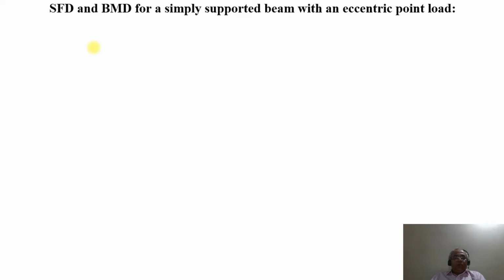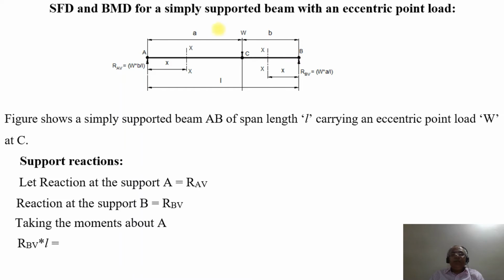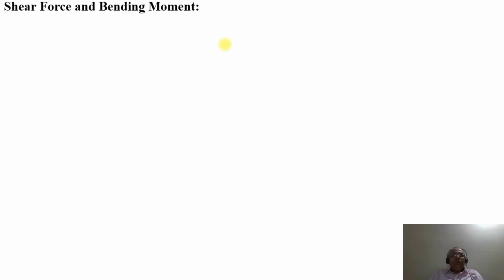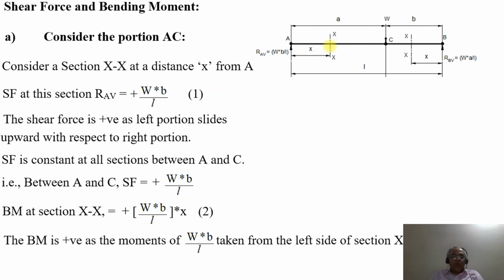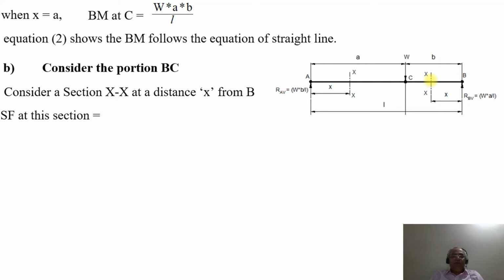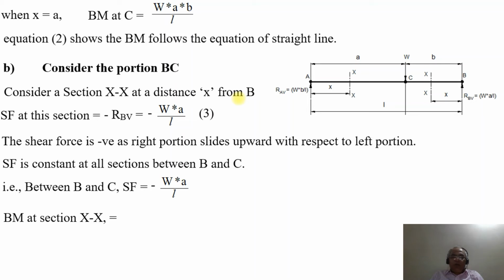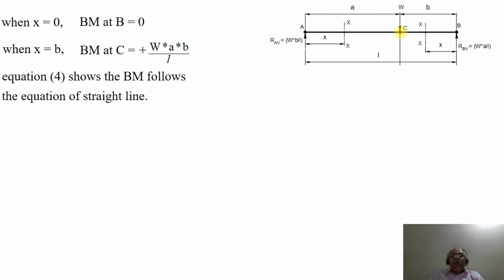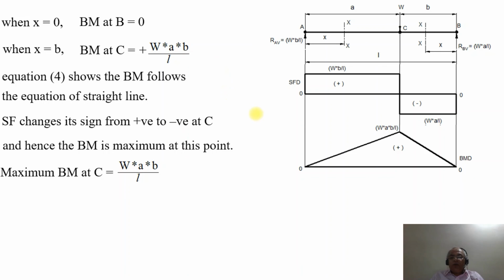10 BEAMS TH 10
Simply supported beam, SFD and BMD with an eccentric point load.